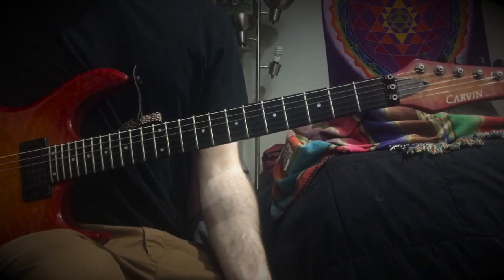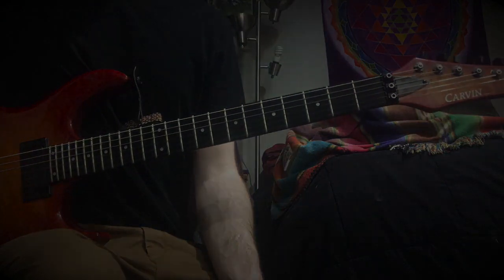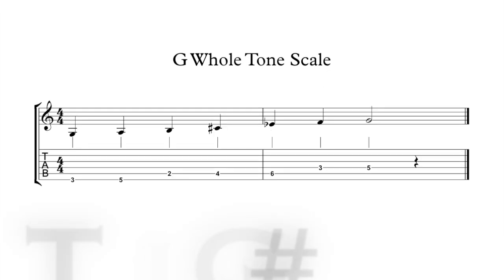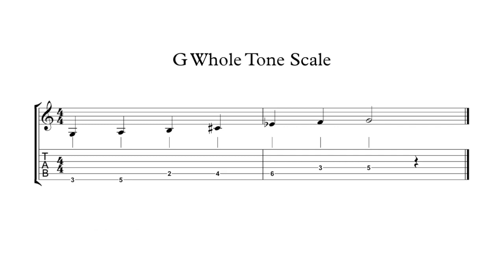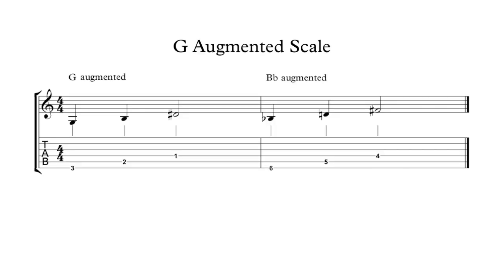Lick of the Week #16 (Prokofiev Augmented Scale Pattern)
Here's a really cool Augmented Scale pattern I heard in Prokofiev's 3rd Piano Concerto.

*Anyone who donates can request a song/video that I will make and put up for them